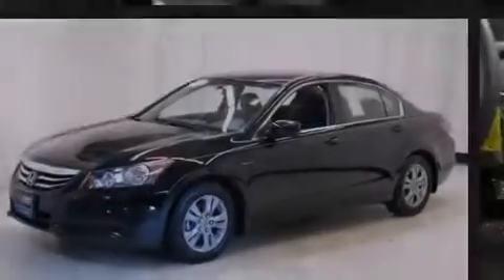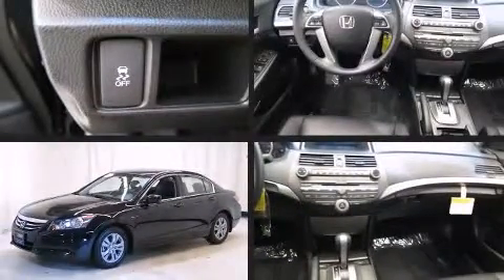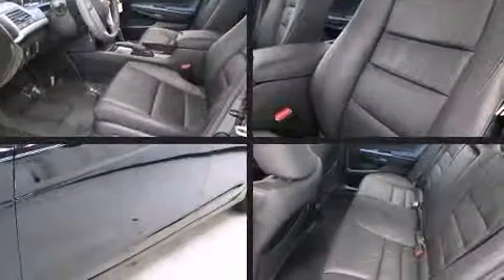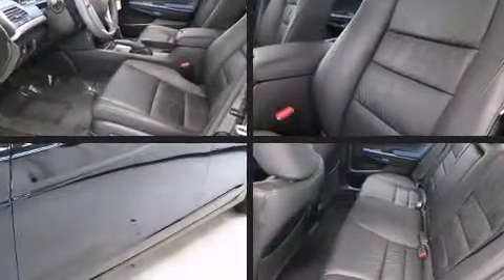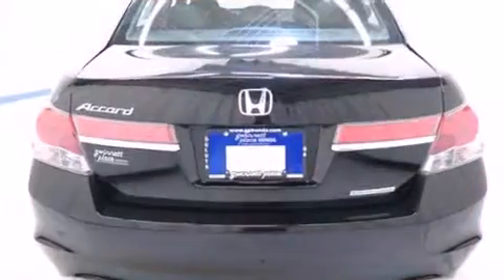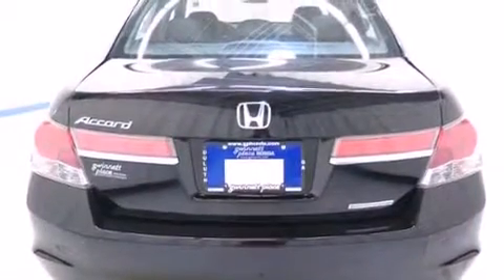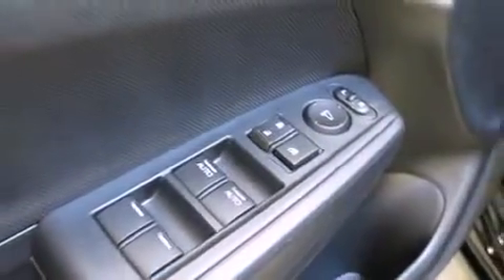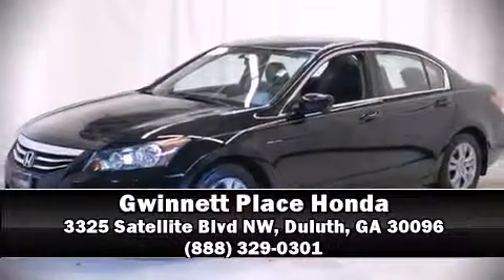2012 Honda Accord 2.4 SE in Duluth, GA 30096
Familiarize yourself with the 2012 Honda Accord. This 4 door, 5 passenger sedan still has less than 15,000 miles! Smooth gearshifts are achieved thanks to the 2.4 liter 4 cylinder engine, and for added security, dynamic Stability Control supplements the drivetrain. Comfort and convenience were prioritized within, evidenced by amenities such as: leather upholstery, delay-off headlights, a tachometer, heated seats, power windows, an overhead console, and cruise control. Audio features include a CD player with MP3 capability, steering wheel mounted audio controls, and 6 speakers, enhancing the audio experience throughout the interior. Side curtain airbags deploy in extreme circumstances, shielding you and your passengers from collision forces. A Carfax history report provides you peace of mind by detailing information related to past owners and service records. Our experienced sales staff is eager to share its knowledge and enthusiasm with you. They'll work with you to find the right vehicle at a price you can afford. Come on in and take a test drive!